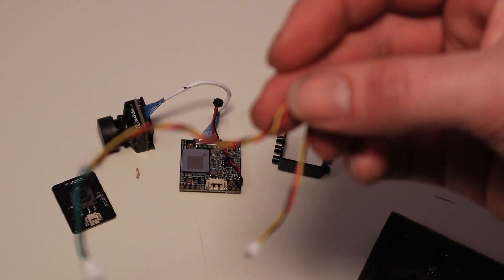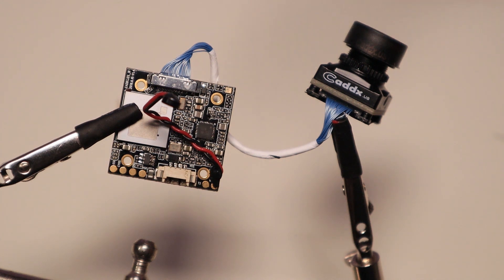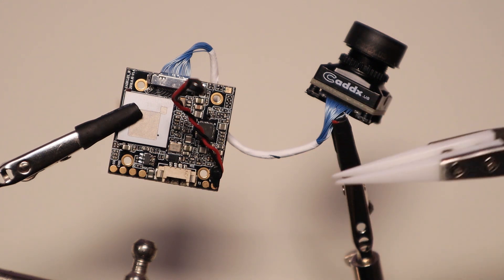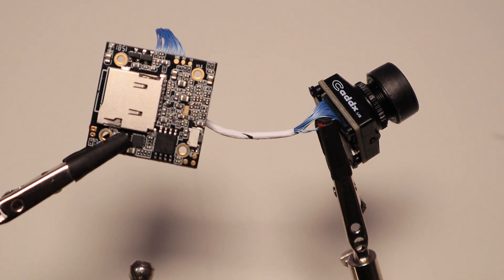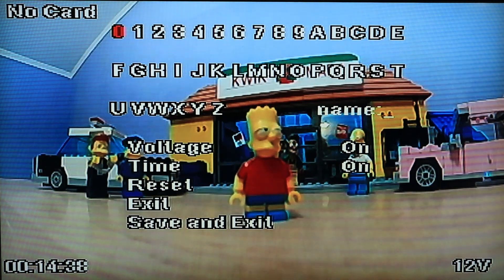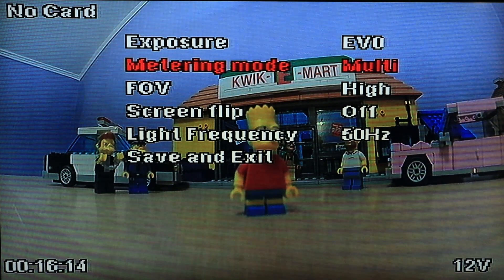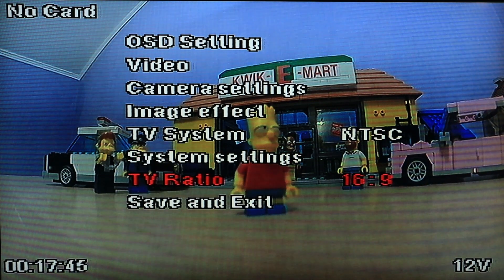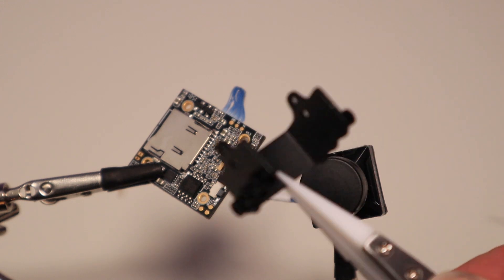Caddx Turtle V2 - Unboxing, wiring, OSD overview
In this video we are taking a closer look to the  Caddx Turtle V2 FPV camera, the connections and the OSD menu.